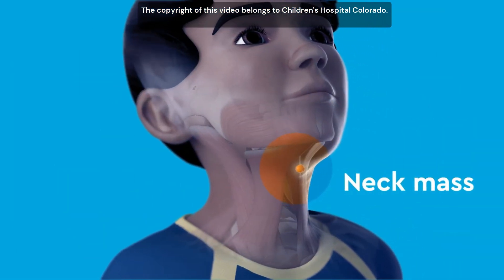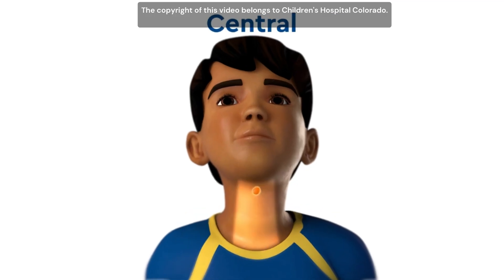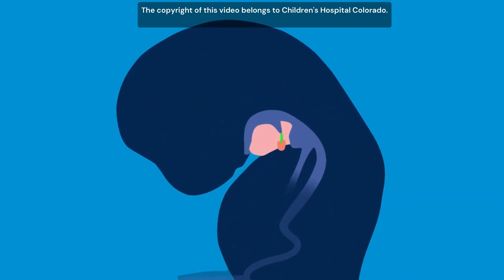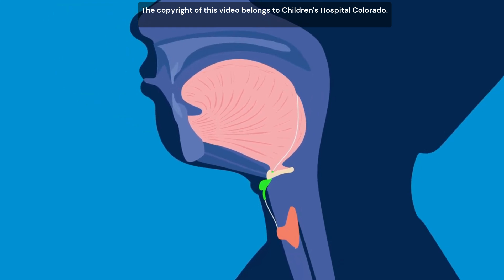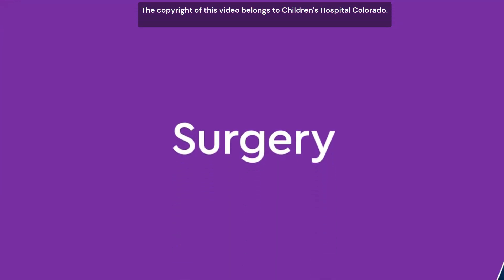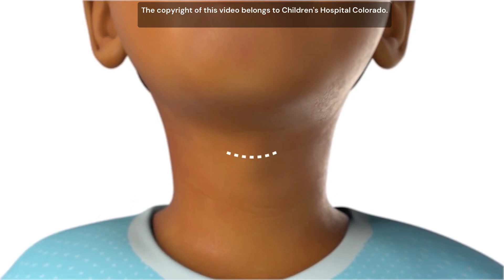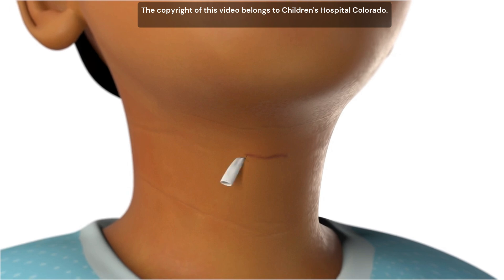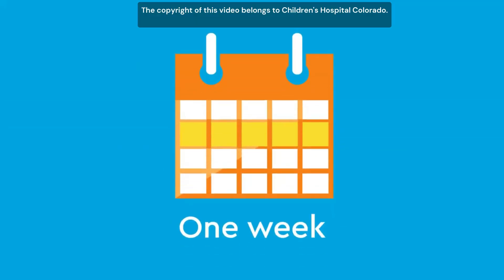Thyroglossal duct cyst (TGDC) Chemical Ablation: Percutaneous Ethanol Injection (PEI)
Introducing a fairly new non-surgical for those with thyroglossal duct cyst (TGDC)
It is in the form of chemical ablation: Percutaneous Ethanol Injection (PEI)

The opening video included is an excellent clear animation of the origins of TGDC
The copyright of this video belongs to Children's Hospital Colorado
It gives a clear explanation and graphic illustration of TGDC
The initial video included is an excellent clear animation of the origins of TGDC It gives a clear explanation and graphic illustration of TGDC The copyright of this video belongs to Children's Hospital Colorado Neck Mass: Thyroglossal Duct Cyst Youtube link (as of 21Apr2025): source The video is shown in its original entirety and form, not modified in any way.

TGD cyst is a fairly common midline neck swelling seen in children and some even present in adults
It can be diagnosed in the clinic as it classically goes up in the neck on swallowing tongue protrusion. This is due to anatomical origin that has a close relationship with the thyroid and the tongue (hence the need to show you the earlier video). CT scan or ultrasound-guided biopsy are optional depending on the case.
Treatment is needed as it is associated with a high risk of infection, with fistula formation and rare risk of cancer transformation.
Traditionally surgery called Sistrunk operation recommended to remove the cyst together with the hyoid bone.

However, now ultrasound-guided percutaneous ethanol option as a chemical ablation is a viable proven option for those who refuse surgery for whatever reasons.
It can be done in the clinic without any operation theatre facility. It can be done under local anesthesia, quick and cheaper than surgery under general anesthesia, and does not result in surgical scar as in the traditional surgery.

PEI has also been gaining popularity as a good alternative for TGDC treatment, which is associated with high feasibility, a high safety profile, and favorable treatment outcomes.

Here in our centre, both the surgical option and the chemical ablation options are available. You decide !

As we handle many different treatment methods for different thyroid diseases, we shall be able to also suggest alternative treatment options for you, from conservative, watch-and-wait option, shrinkage to total removal/resection of the lesions. We will assess each patient on a unique case-to-case basis for diagnosis and treatment, hoping for the best outcome in each case. COMMITTED TO YOUR WELL-BEING.

The Vincent Ear, Nose, Throat (ENT), Thyroid, Head & Neck Biopsy & Surgery Specialist Clinic is based in KPJ Klang, Selangor